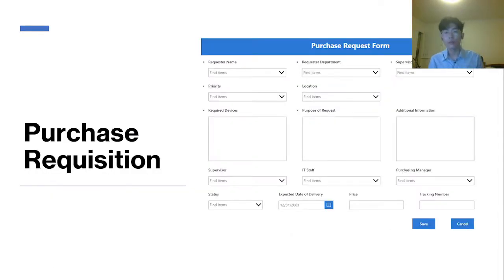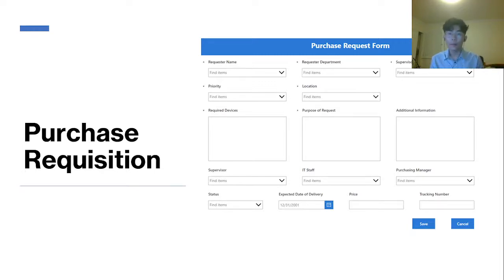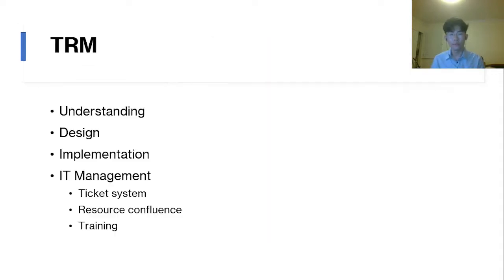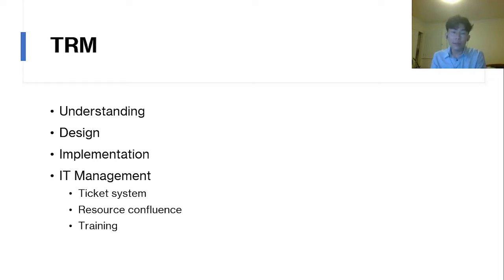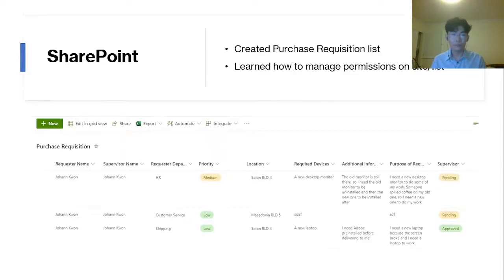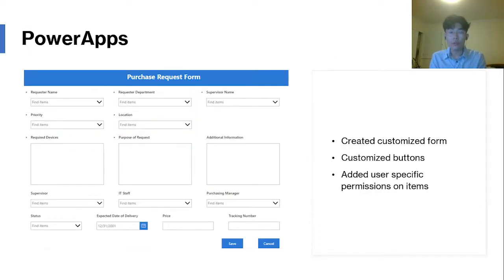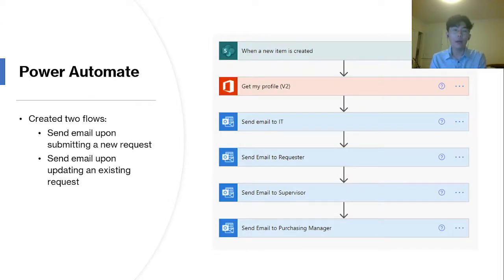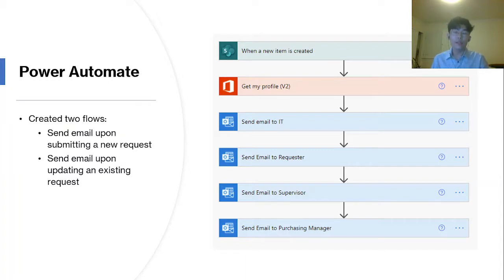What I learned at Next Kernel by Johann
SharePoint  PowerApps  Power Automate